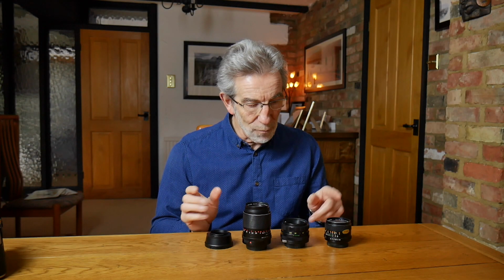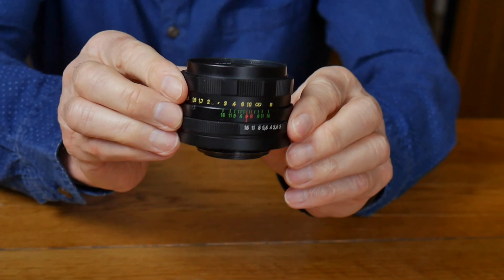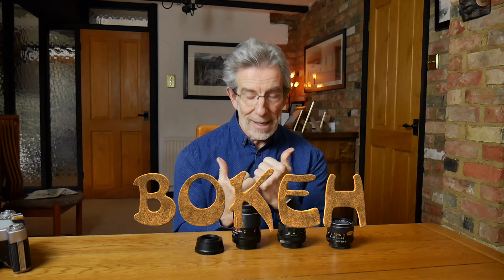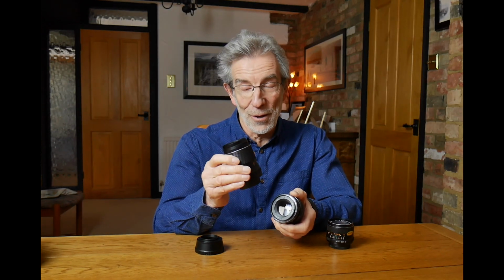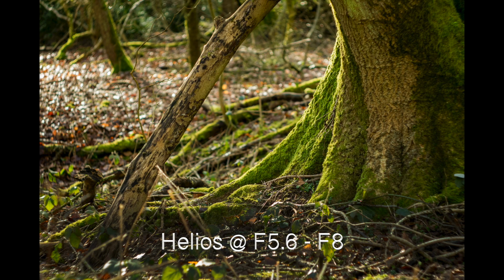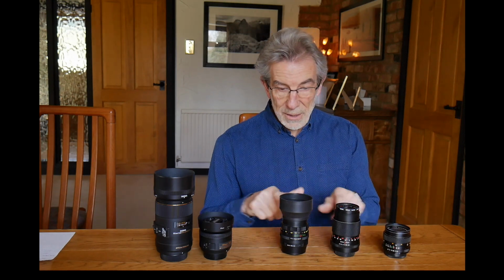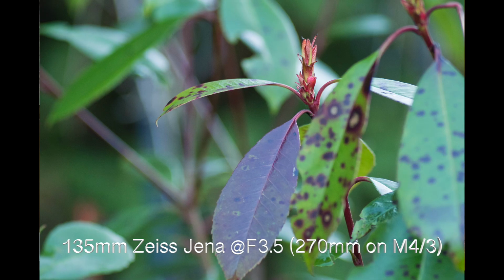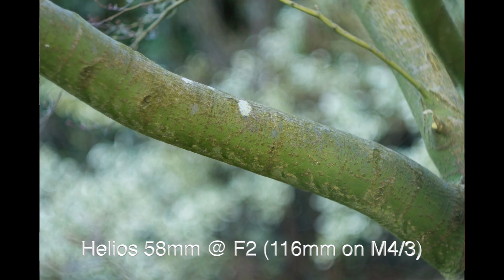Prime Legacy Lens Bokeh Test on Micro 4 Thirds Panasonic G7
Armed with 3 old Legacy prime lenses, I head off into the woods to test them out with a Panasonic G7.  Only problem, I just wasn't focussed on the job in hand , i,e, shooting for good bokeh!  The lenses were focussed - but sadly not me!
So, realising my error, I rewind, describe the lenses I have, then do a quick test out in the garden, this time shooting wide open for bokeh.

Also on test are a couple of my DSLR primes, which both give good results.  However, if you want great bokeh then the Helios 58mm F2 is a cracker!  Fully manual and with a M42mm screw thread, it's, (with an adaptor) a 116mm portrait lens depending on sensor size and, very affordable too!

Cameras used -
Nikon D500
Nikon D610

Audio on Rode Lav+ & Rode Micro